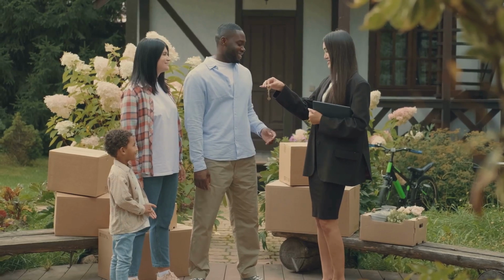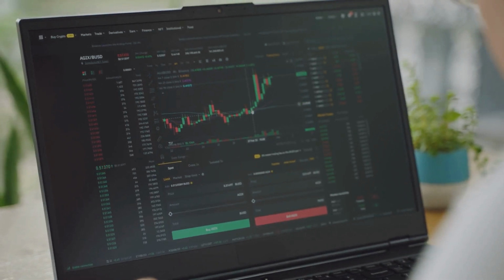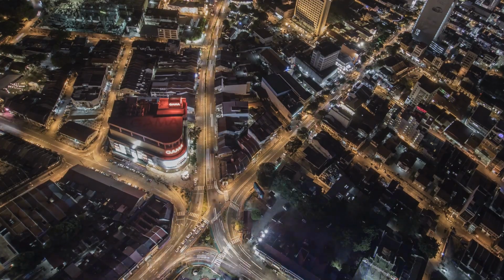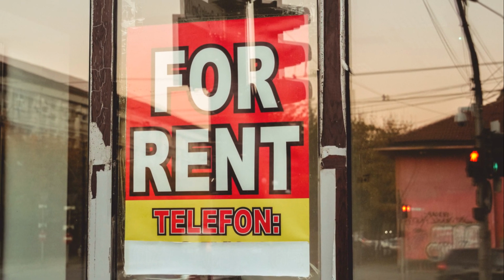How Small Apartment Investors Can Analyze Market Supply and Demand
Unlock the secrets of the rental market with our comprehensive guide, "Mastering Rental Market Trends: A Guide for Investors." In this video, we delve into the critical analysis of historical vacancy rates and absorption trends, helping you understand market dynamics over the past 3-5 years. Learn how to track new construction data, monitor local economic developments, and utilize population growth projections to forecast future rental demand. We'll provide valuable insights to guide your investment strategies and optimize rental pricing. Don't miss out on essential tips for assessing supply and demand to position your properties for success!

OUTLINE:

00:00:00 Vacancy Rates and Your Investment
00:01:05 Demand Trends and Your Property
00:02:10 Competition and Your Profits
00:03:12 Population and Your Future Success